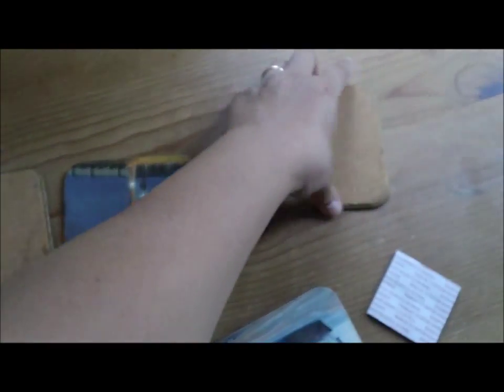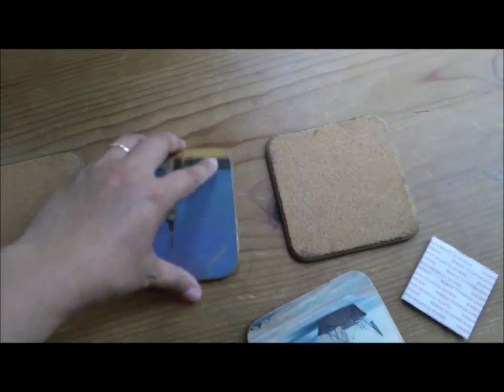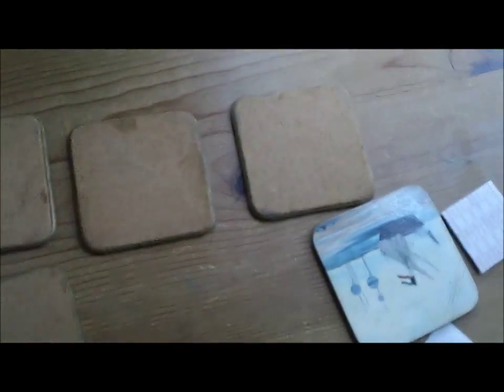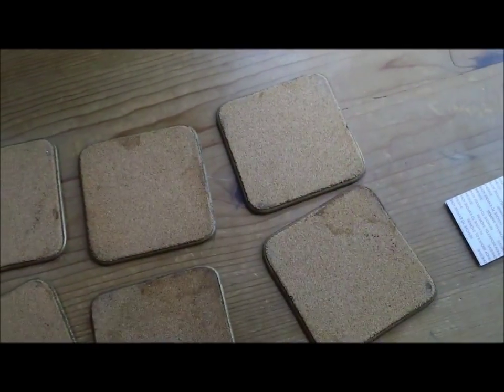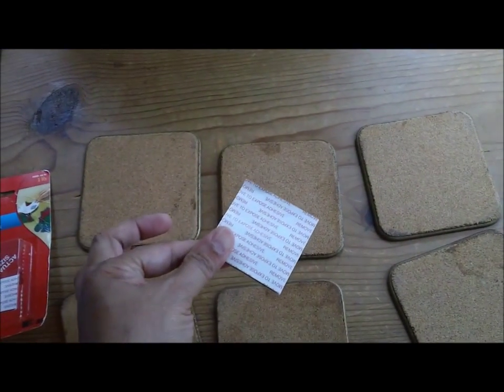Fun Way to Display Your Coasters As Accent Wall Decor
DIY project idea with collectible coasters